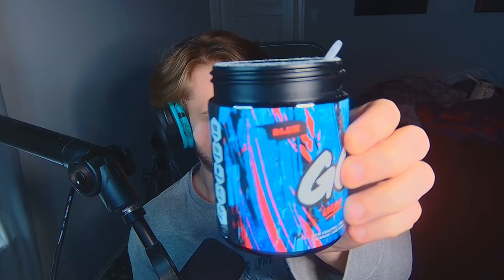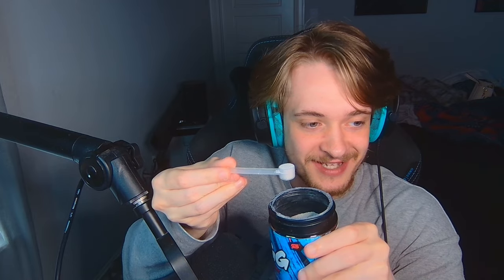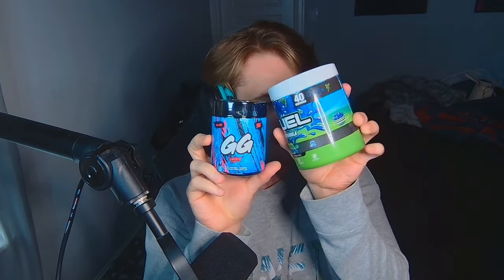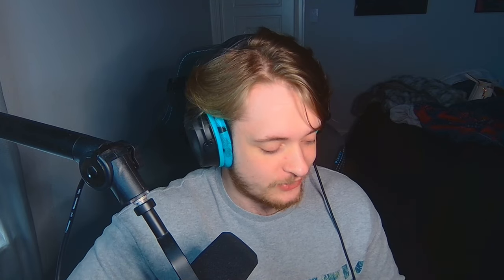I Think It's TIME to say GOODBYE...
Those who know me, know my LOVE for Chug Rug GFUEL. I Decided to branch out and try another brand called GamerSupps! For 6 Years I've been downing the potion to the extent your own heart would WEEP! Making the switch isn't easy by any means. Heartbreaking, but it's time...

Join me DAILY when I go LIVE on YT!